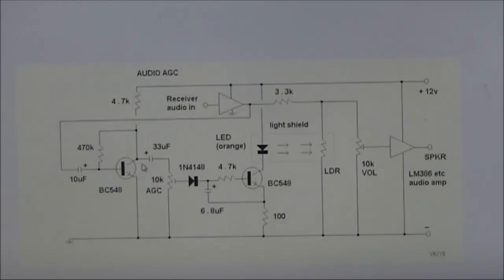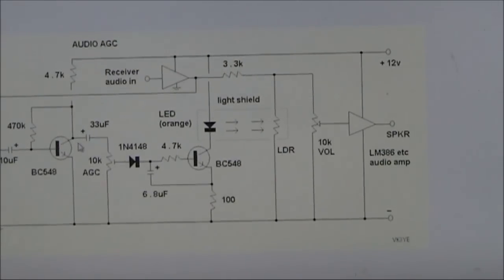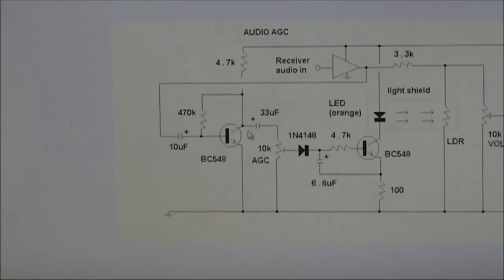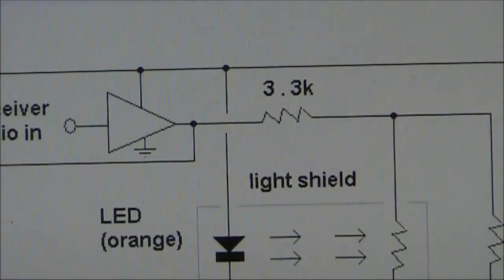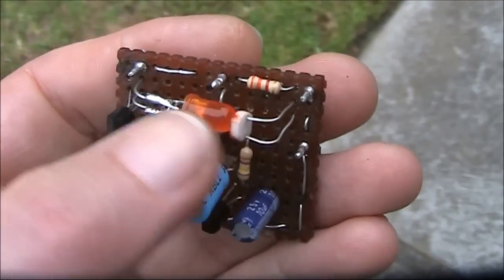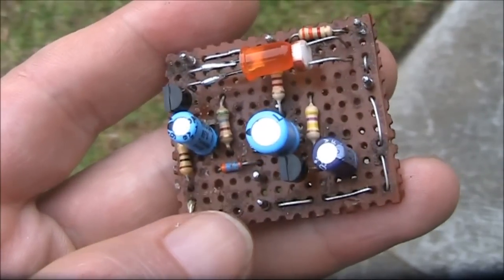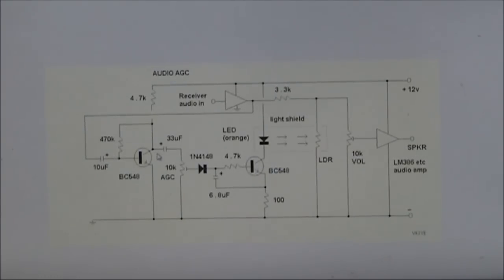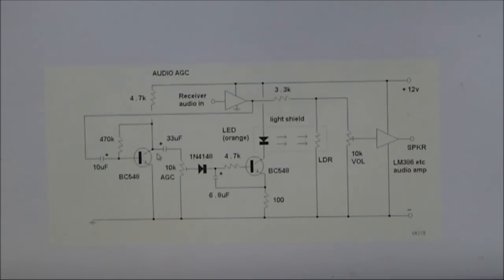Electronics on the Floor: Automatic Gain Control with LED and LDR - Part 2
Part 2 of an automatic audio gain control.  This one uses an audio preamp to allow the control to be driven from an earlier audio stage, independent of the volume control.